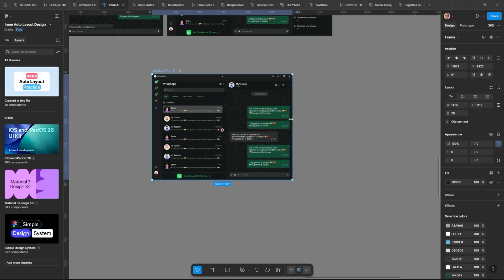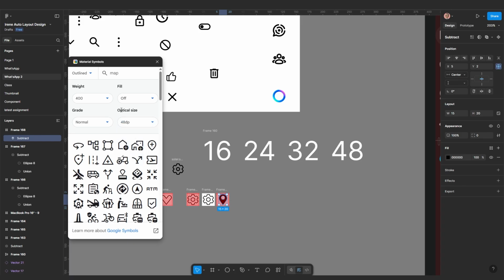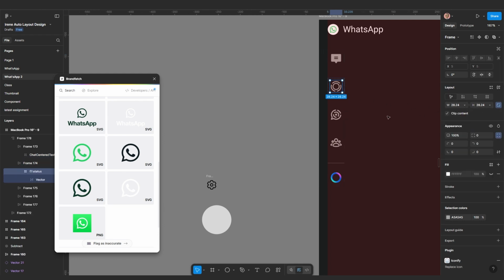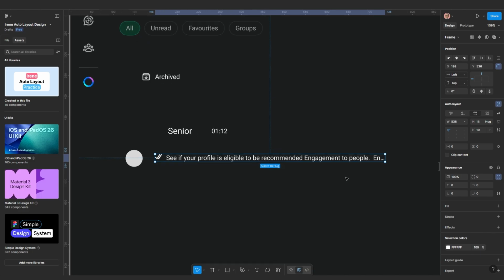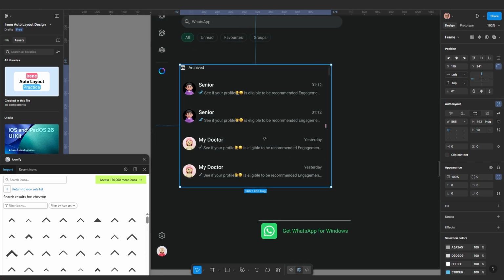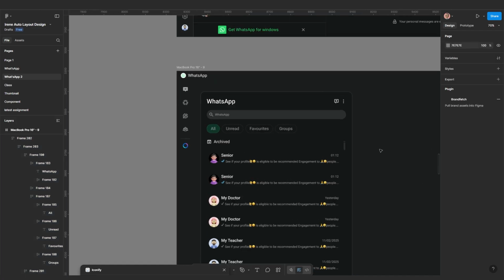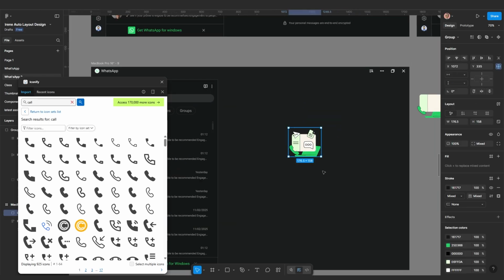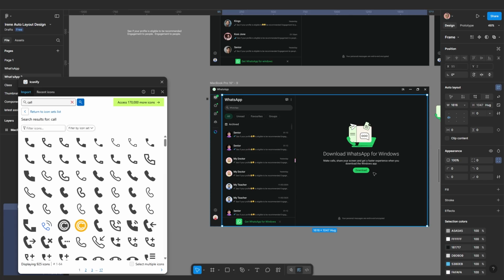Master Figma Responsiveness Using WhatsApp as Example | Part One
Learn how to design fully responsive layouts in Figma using WhatsApp as a practical case study!
In this tutorial, you’ll discover how to apply constraints, auto layout, breakpoints, and responsive resizing to make your designs adapt smoothly across mobile and desktop screens.

Whether you're a beginner or improving your UI/UX workflow, this video will help you understand how real products stay consistent and responsive across different devices.

What you’ll learn:
✓ How to set up responsive frames in Figma
✓ Using constraints the right way
✓ Understanding resizing behavior
✓ Applying responsiveness to WhatsApp UI
✓ Tips for designing adaptive interfaces